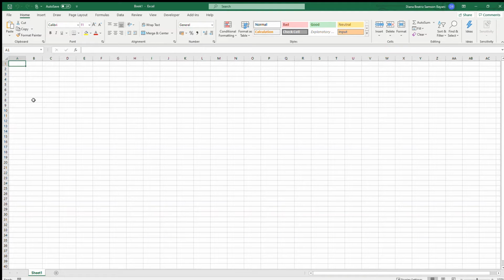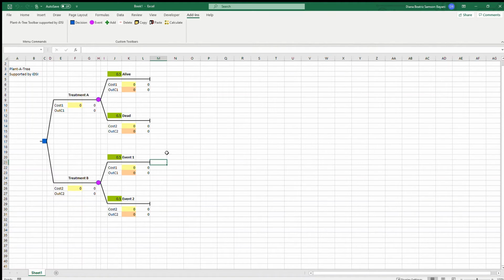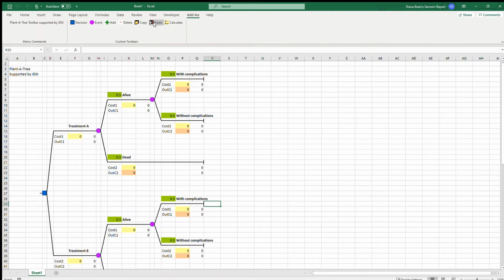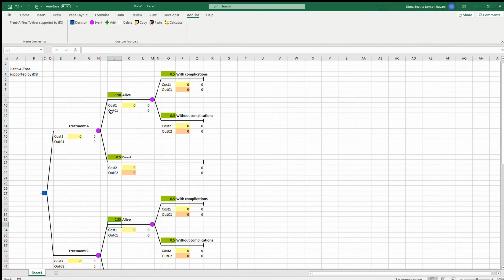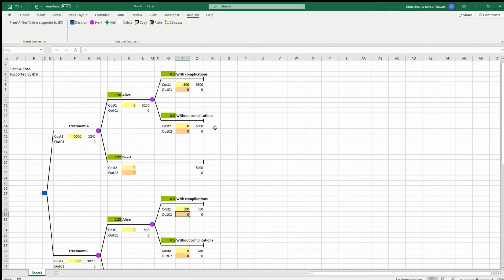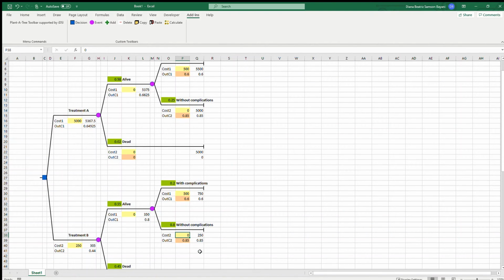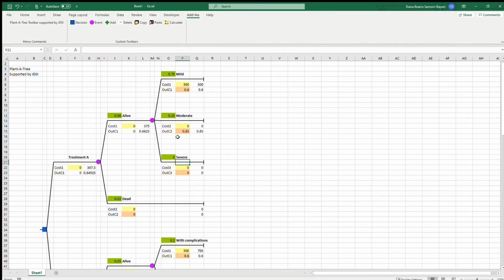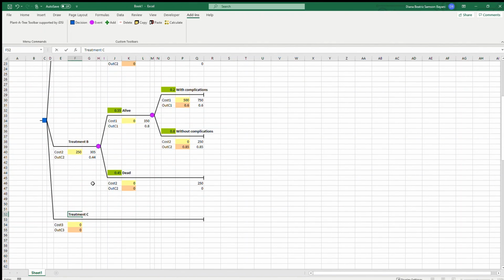Plant A Tree - Video Demo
Plant-A-Tree version 1.0 is finally here and may help you.

Plant-A-Tree is an open-source Microsoft® Excel Add-In that you can use to make decision trees for use in economic evaluations or any decision problem you are facing. Compared to other decision tree makers, Plant-A-Tree supports creation of unlimited branches (nodes) and can seamlessly add or remove branches when revising the model. This is feature is particularly useful for those still conceptualizing or visualizing their decision problem and all the possible outcomes and sources of costs. In addition, branches can easily be copied and pasted when needed to replicate nodes across multiple comparators. Lastly, Plant-A-Tree presents both costs and outcomes together in a single tree (spreadsheet), making it easy for users to compare and calculate final outcomes (e.g. incremental cost effectiveness ratios).

The Add-In was developed by the Saw Swee Hock School of Public Health at the National University of Singapore (NUS) and the Health Intervention and Technology Assessment Program Thailand (HITAP) with support from the International Decision Support Initiative (iDSI). It is a response to the growing needs of researchers in low- and middle-income countries where access to modelling tools is limited.

It is currently available for Windows OS and used with Microsoft® Excel 2013 or later.